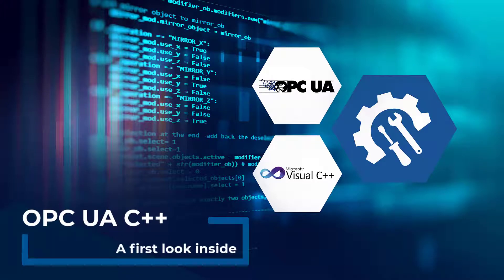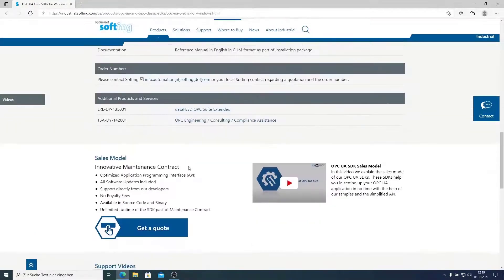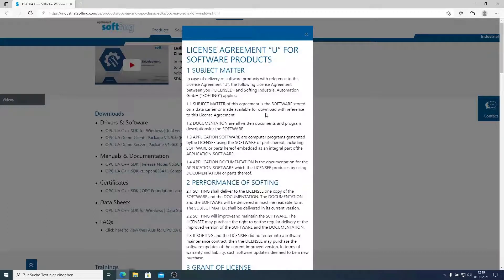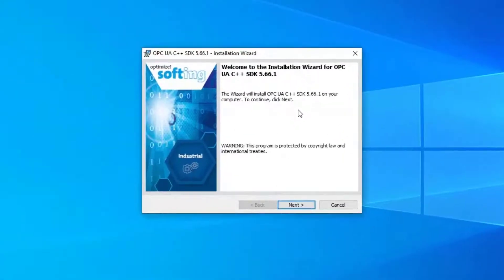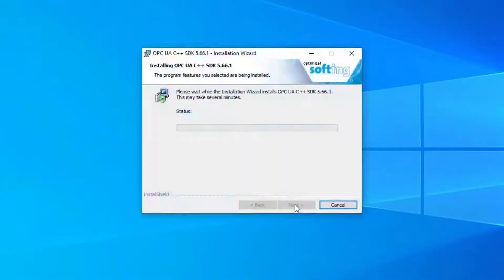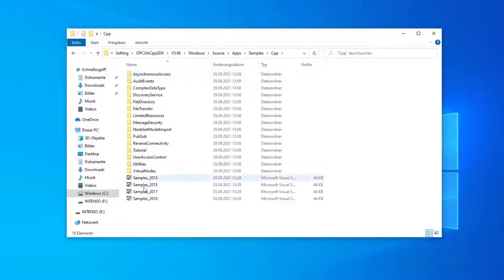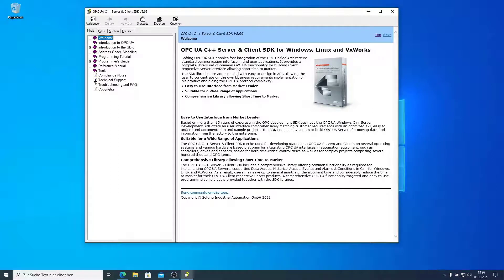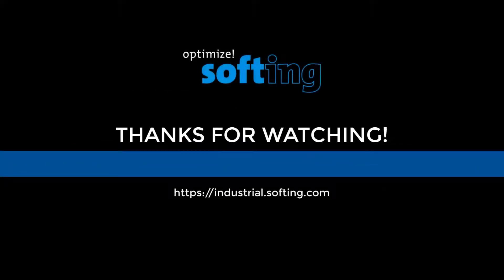OPC UA C++ – A first look inside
Integration of OPC UA communication into applications based on Windows

OPC UA C++ SDK for VxWorks enables the fast integration of OPC UA into your VxWorks application. Thanks to the comprehensive libraries, a clearly documented programming interface and associated sample applications, developers can concentrate on their actual project goals without having to worry about the intricacies of the OPC UA specification. Try our trial version today.

OPC UA C++ SDK for Linux enables the fast integration of OPC UA into your Linux application. Thanks to the comprehensive libraries, a clearly documented programming interface and associated sample applications, developers can concentrate on their actual project goals without having to worry about the intricacies of the OPC UA specification. Try our trial version today.

OPC UA C++ SDK for Windows enables you to integrate OPC UA into your application without any obstacles. Thanks to the comprehensive libraries, a clearly documented programming interface as well as the corresponding sample applications for an OPC UA Client and Server, you don‘t even need a deep knowledge of the OPC UA specification. Try our full trial version today.